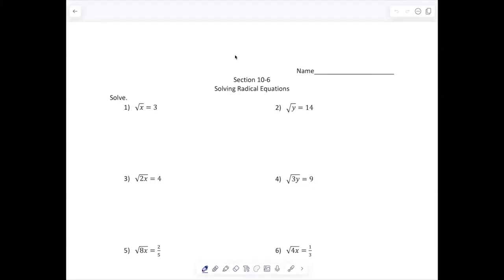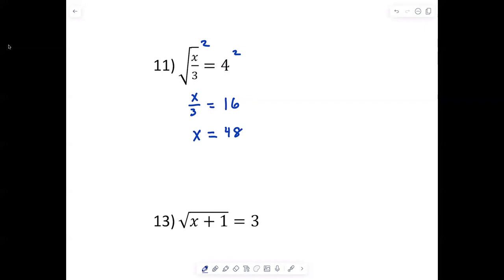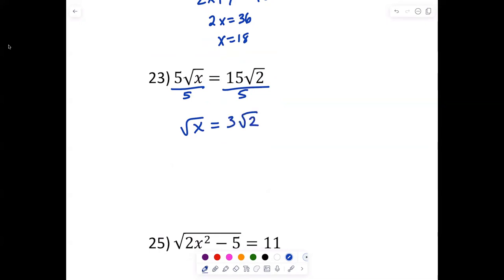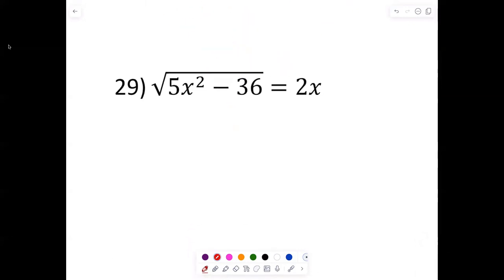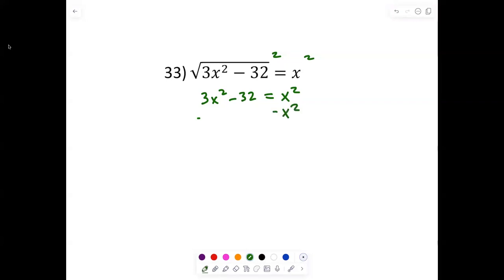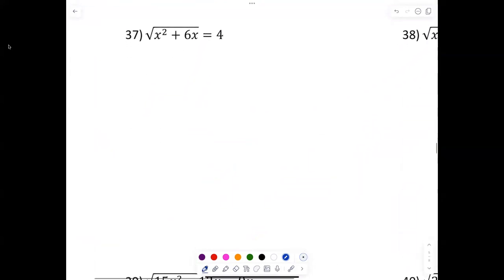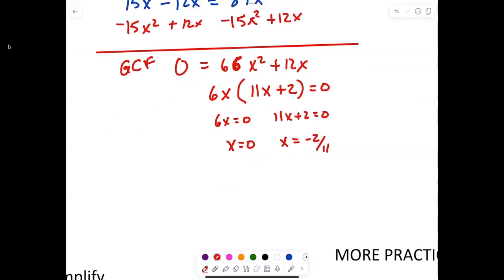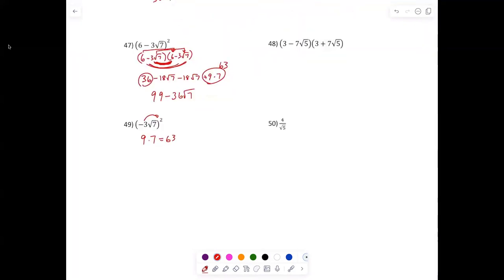Algebra 1 Solving radical equations odds!